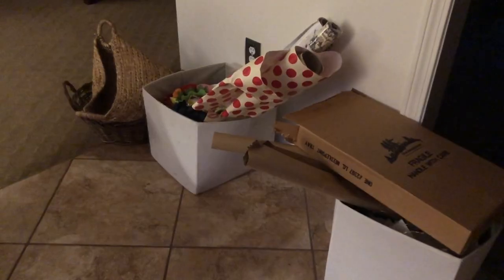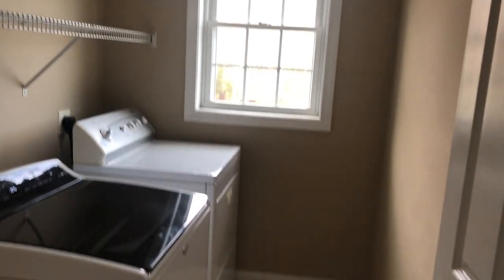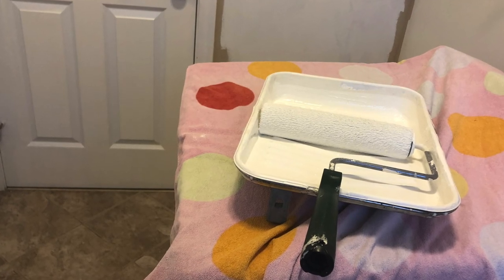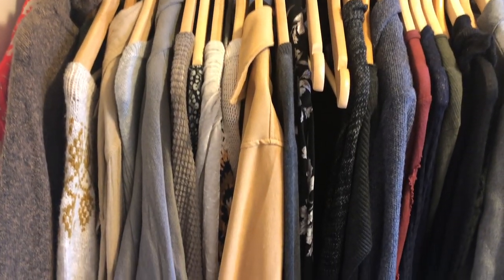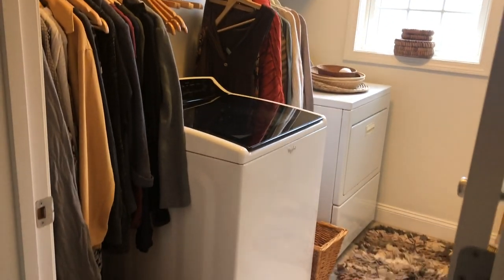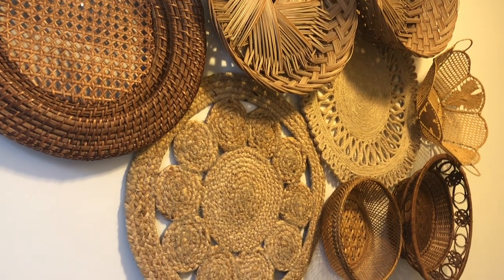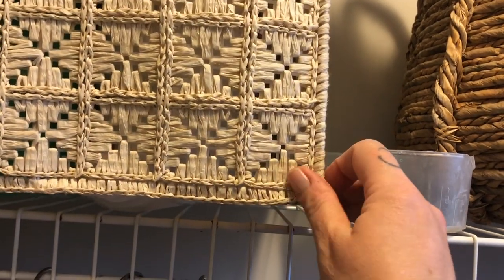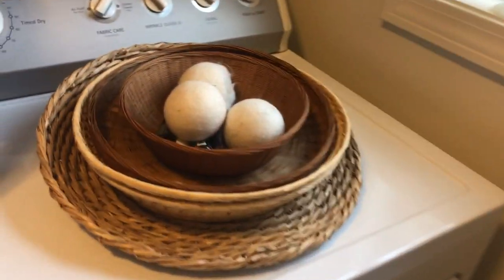What a coat of paint and clearing clutter can do | Spontaneous MAKEOVER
I'm so glad you've stopped by. If you are new here my name is Hannah and I have carved out this space as a place to talk about sacred home, sacred roots and sacred rhythm. Today I am showing you a very spontaneous laundry room makeover.

Thank you for your time, I know it is precious and the internet is a busy loud place. I want this corner to be a calm peaceful place for you.

Hannah

Next Pocket and Fern shop update is January 19th at 3pm Eastern

Each month I send out a recording, like a little mini podcast, that is much more intimate than what I'm able to share here online.